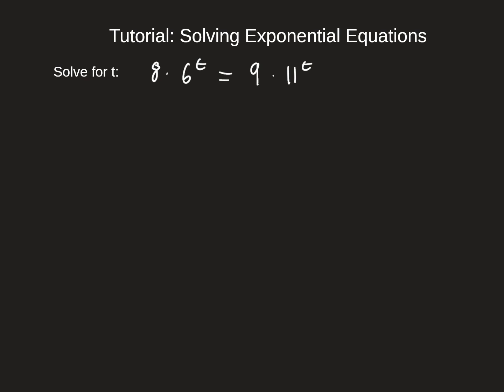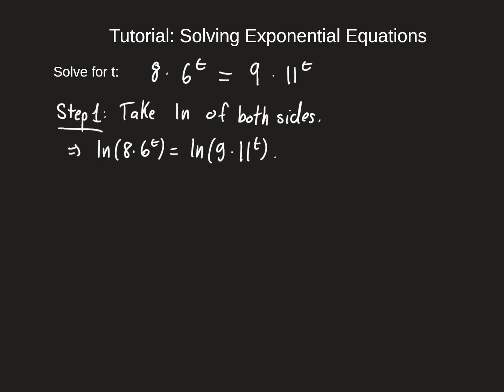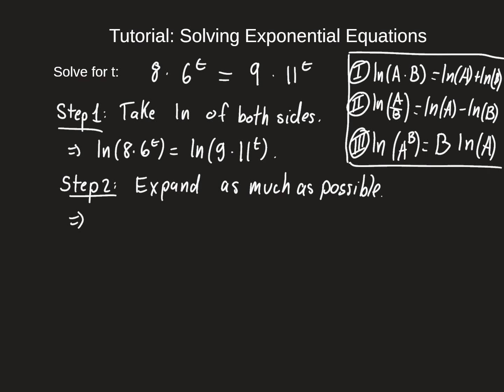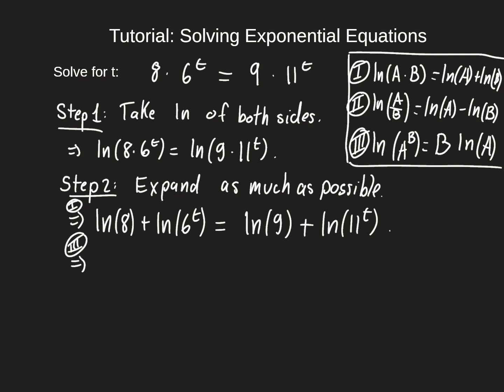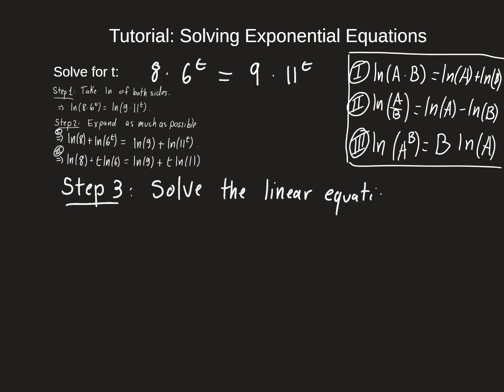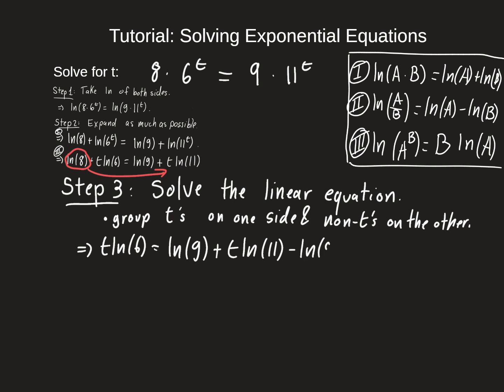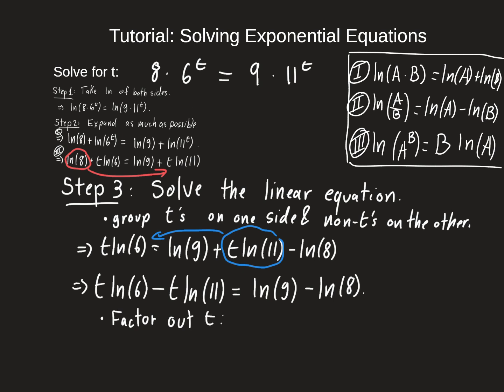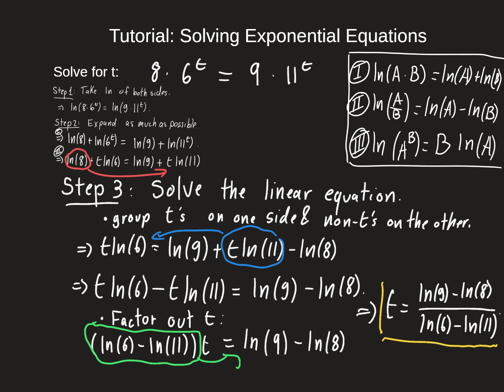MATH 122 Tutorial: 1.6 - Solving Exponential Equations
This video was produced for my MATH122 sections taught in FALL 2024.